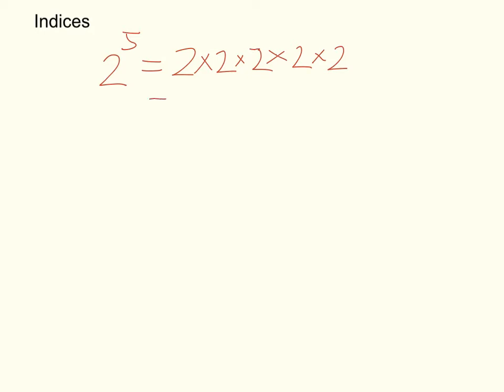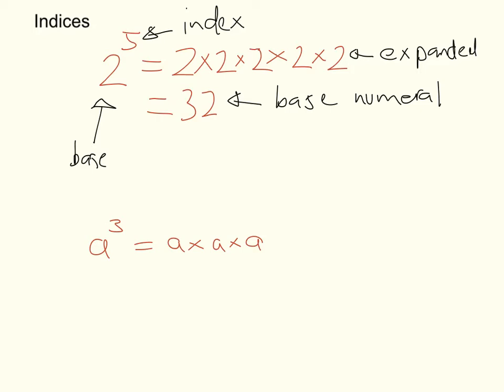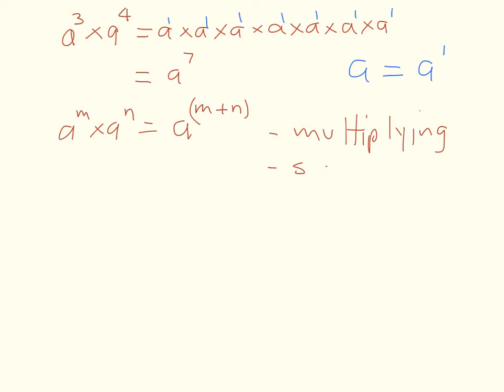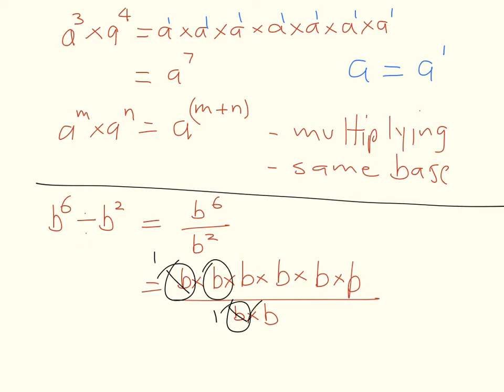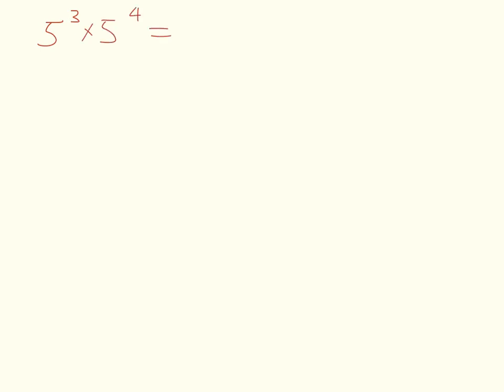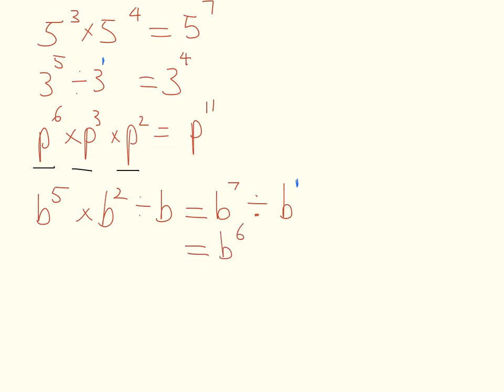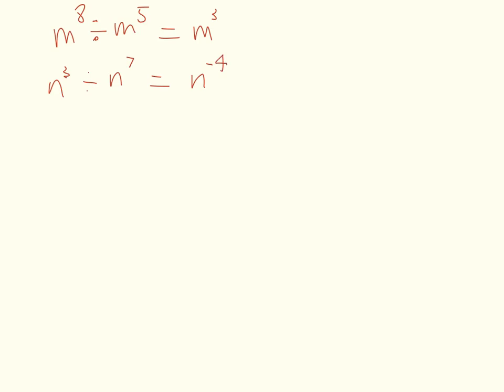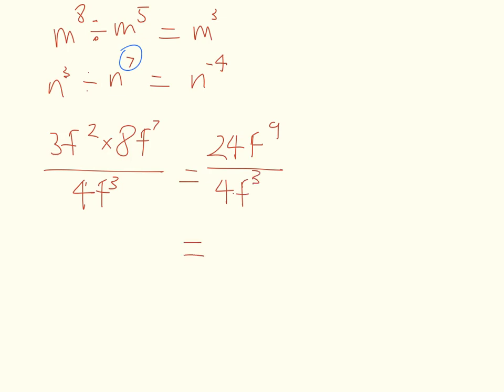Indices - Multiplication & Division